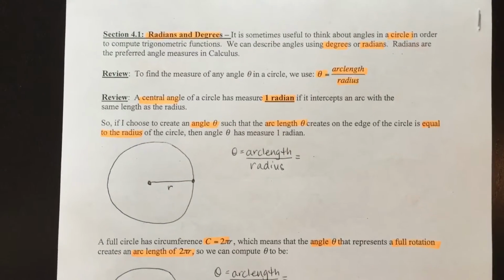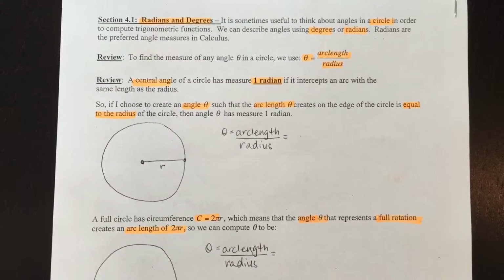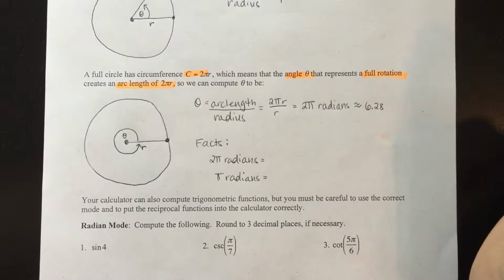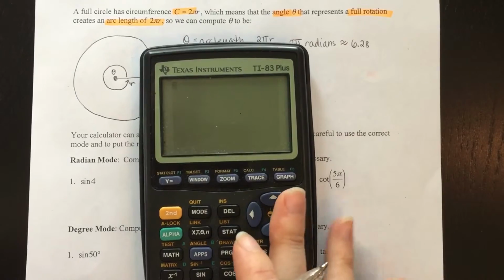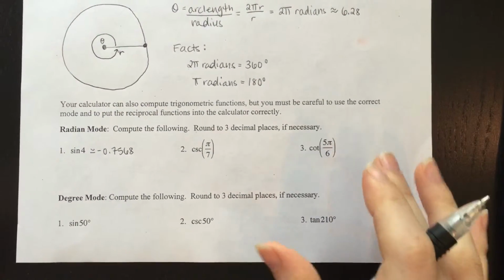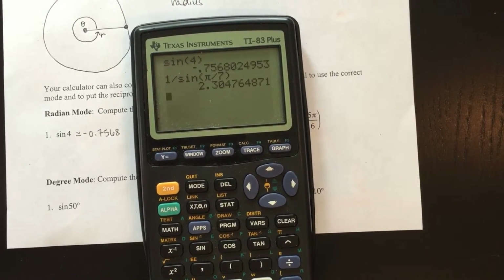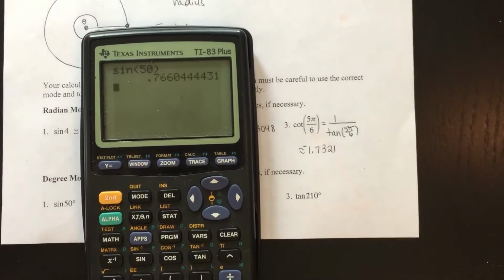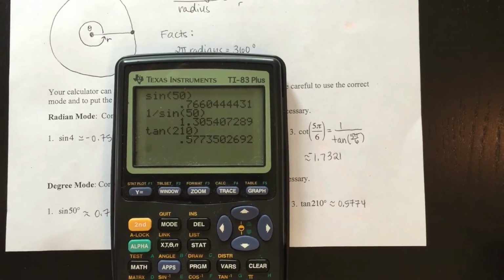Radians and degrees - video 2